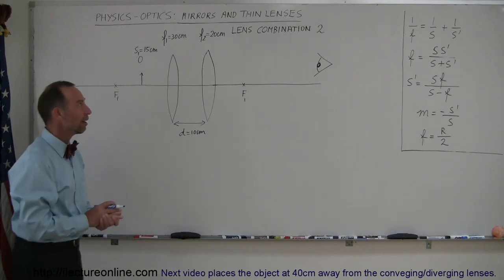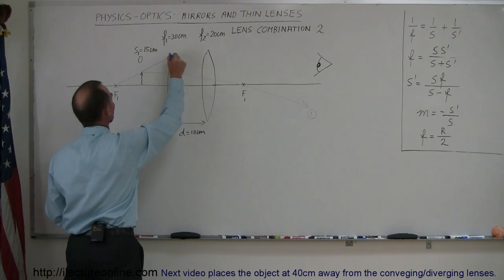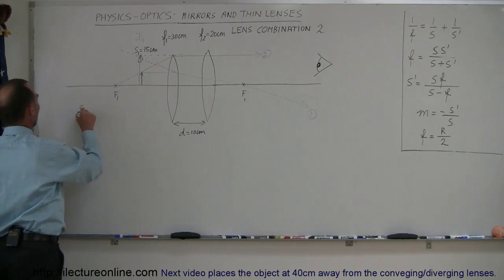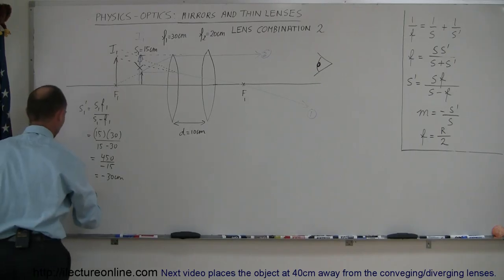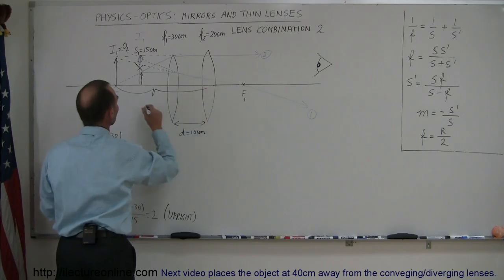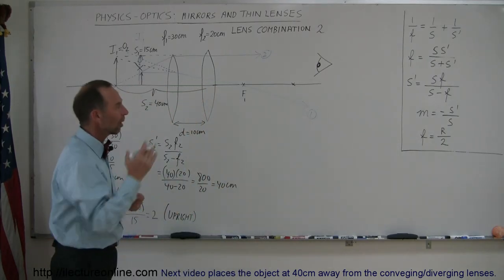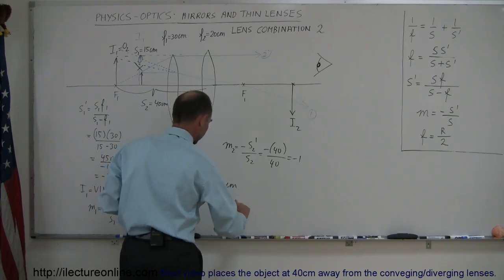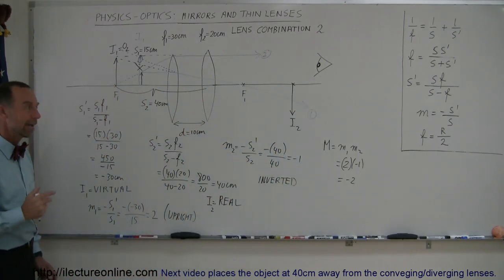Physics - Optics: Lenses (2 of 5) Lens Combinations - Two Converging Lenses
In this video I will show you how to find the location of the image when the object is placed 50cm away from the 2 converging lenses.